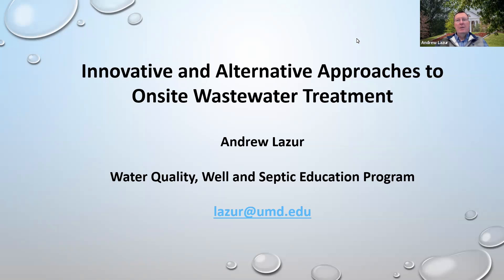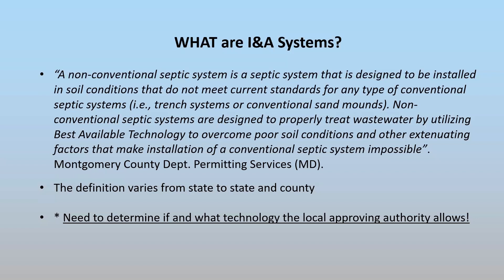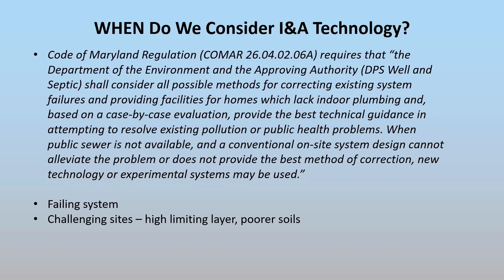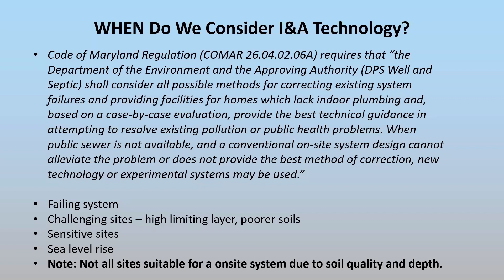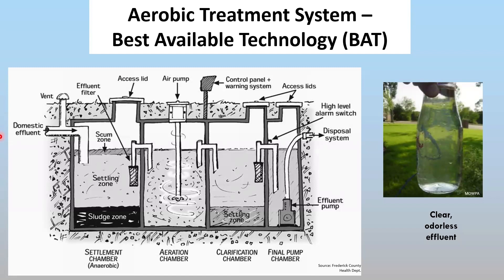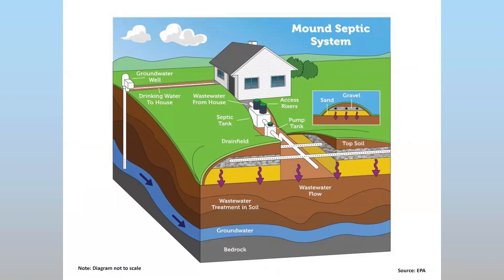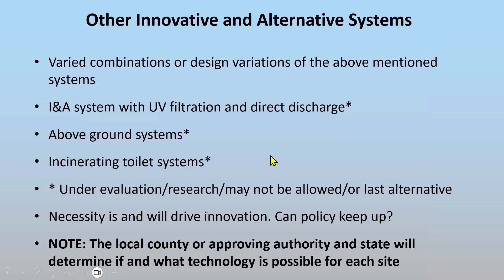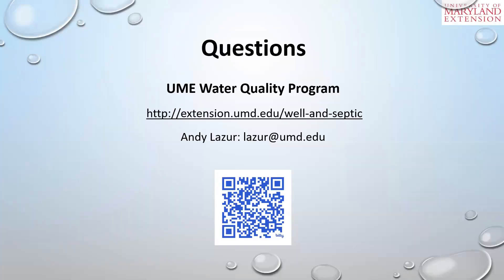Innovative and Alternative Approaches to Onsite Wastewater Treatment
For home sites that present challenges to the design and operation of a septic system, such as high-water table, poor soils, and small lots, there are several tools designers may be able to employ to allow for a septic system.